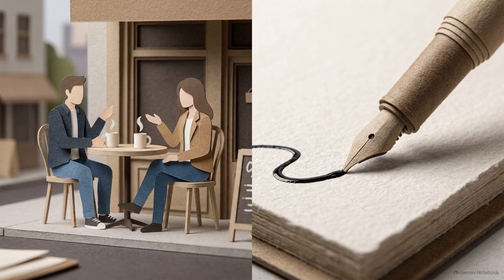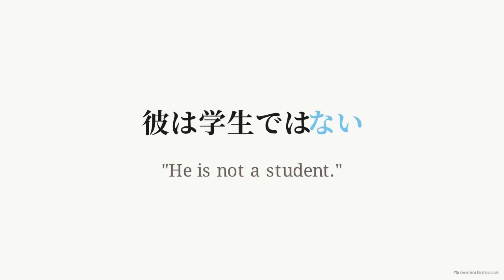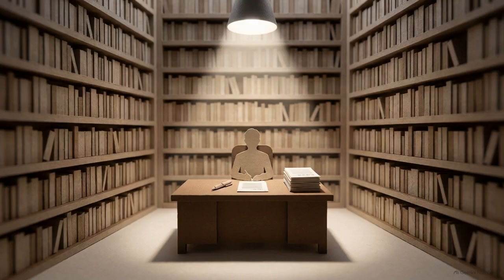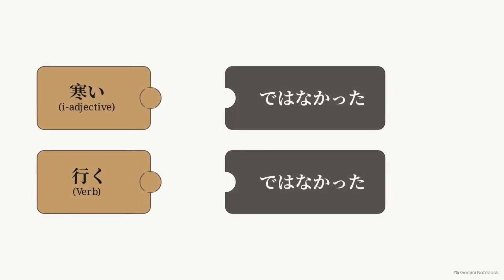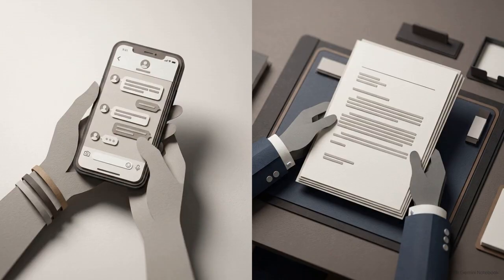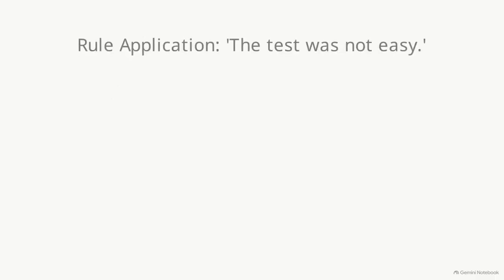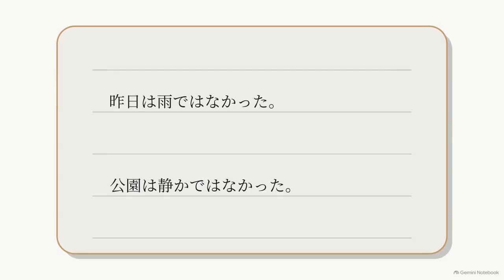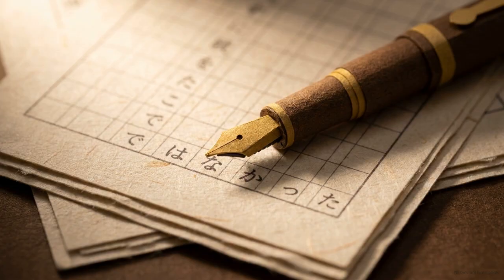What Is ではなかった? Plain Past "Was Not" in Japanese (JLPT N5)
ではなかった is the plain, written past negative of だ — how you say a noun or na-adjective *was not* X in essays, news, and serious statements.

This visual covers:
• Plain past “was not” for nouns and na-adjectives
• Nouns: 学生ではなかった
• Na-adjectives: drop な (静かではなかった)
• How it pairs with ではない (present) and だった (past affirmative)
• Contrast with polite ではありませんでした and casual じゃなかった
• Common beginner traps

The full Bunpou lesson adds more examples, register nuance, common mistakes, and practice.

Perfect for JLPT N5 beginners who want reading/writing past negation to click.

Bunpou.Jepang.org — Japanese grammar, built clearly.